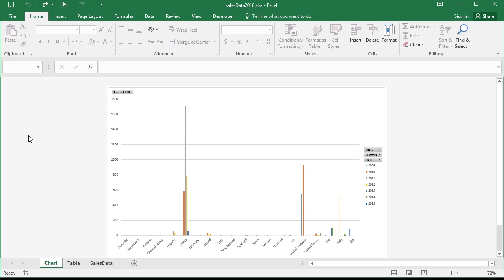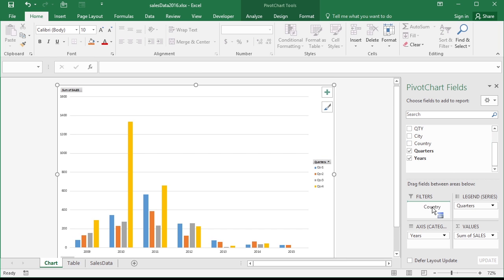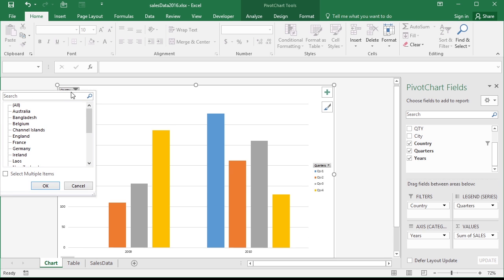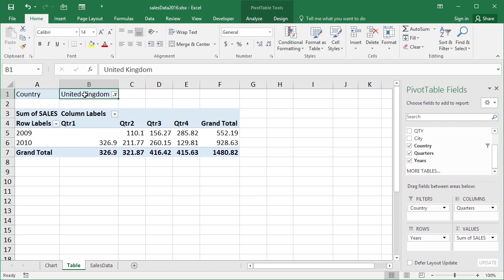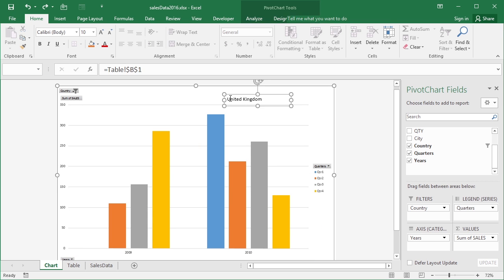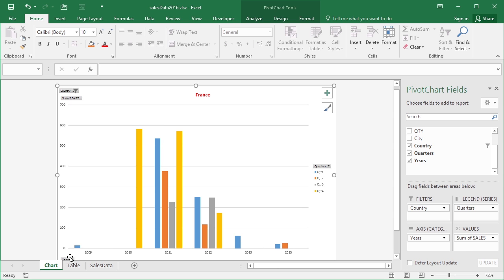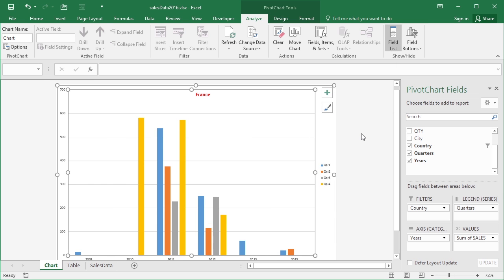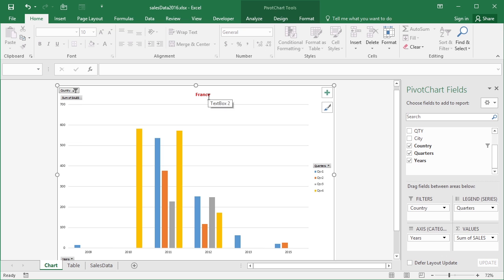How to Filtering And Hiding Elements in Excel.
Filtering And Hiding Elements.